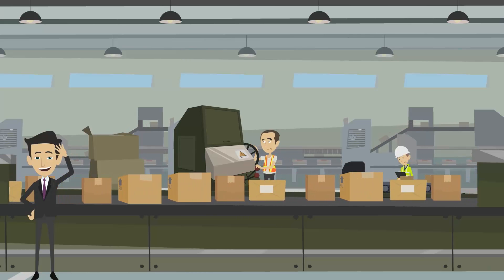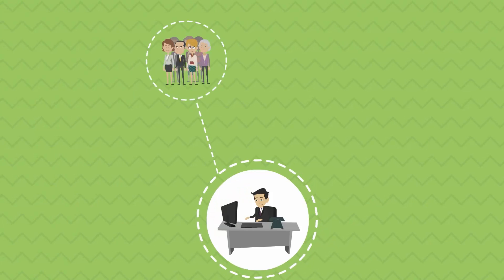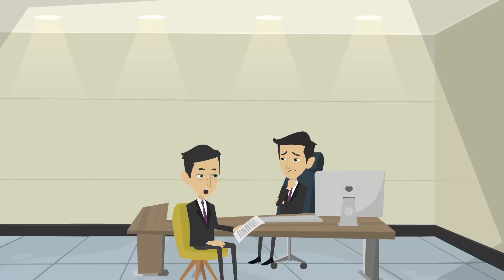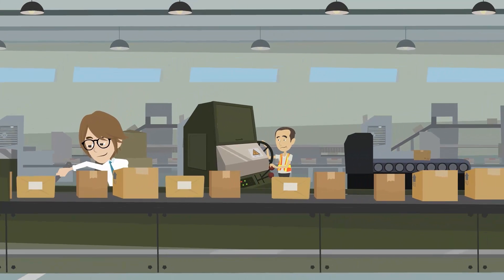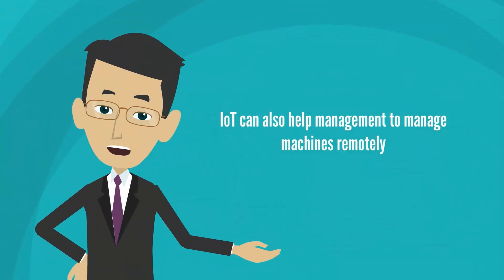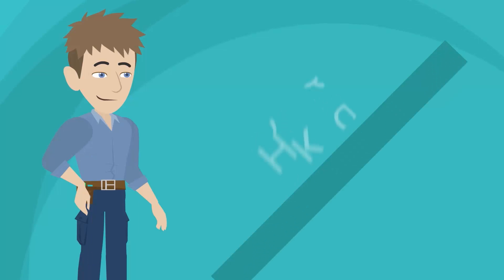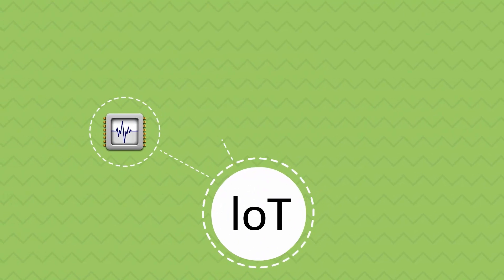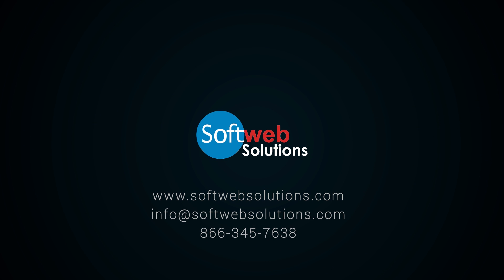How to implement IoT to create a smart factory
The manufacturing industry is a very capital intensive industry with little room for error. In this video, we will show you how manufacturers can reduce their errors by implementing IoT-enabled solutions.